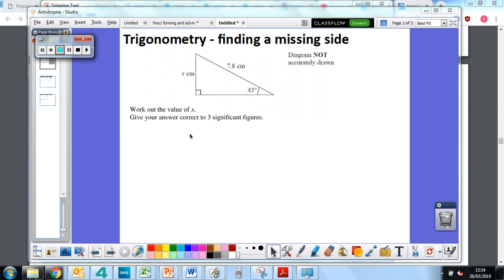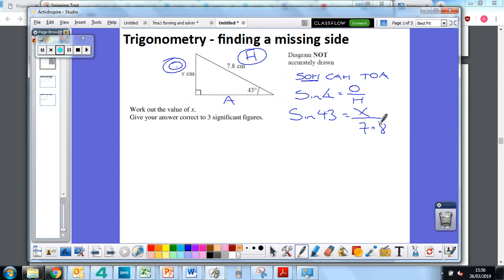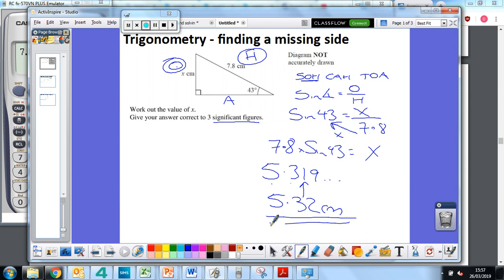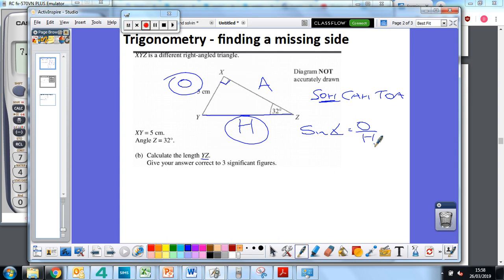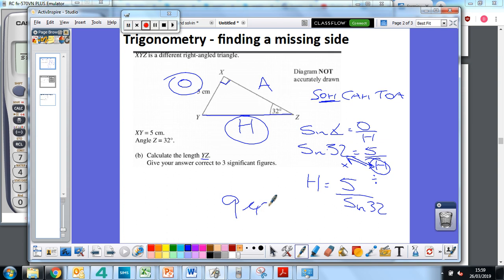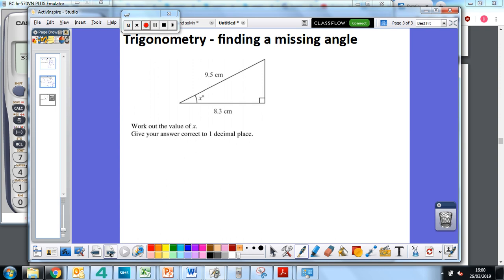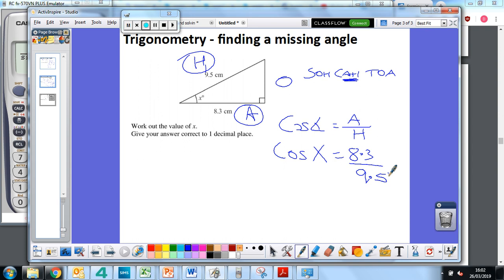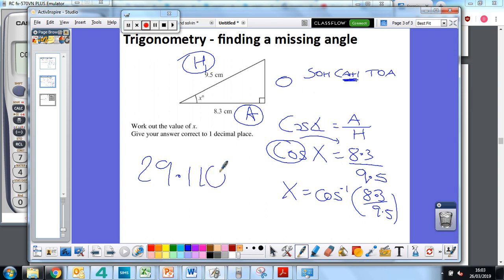11ma2 revision guide trigonometry right angled triangles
Trigonometry. Right-angled triangles. Finding sides. Finding angles. SOHCAHTOA